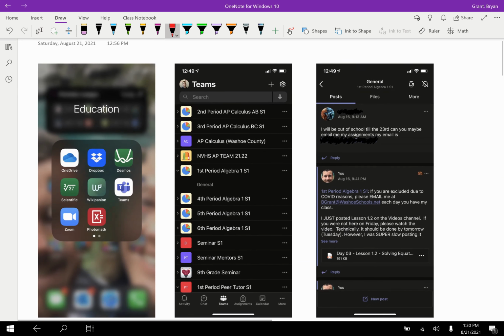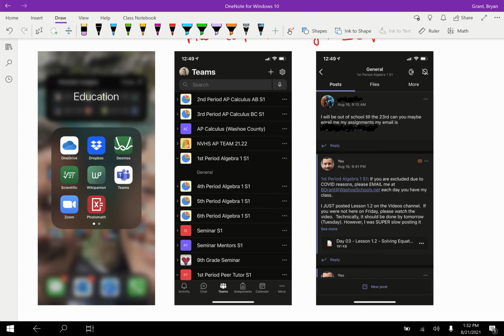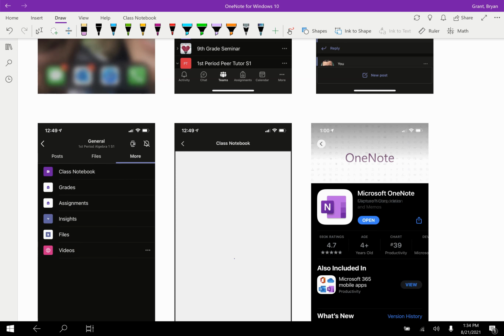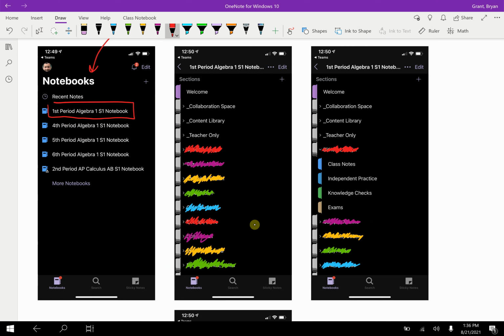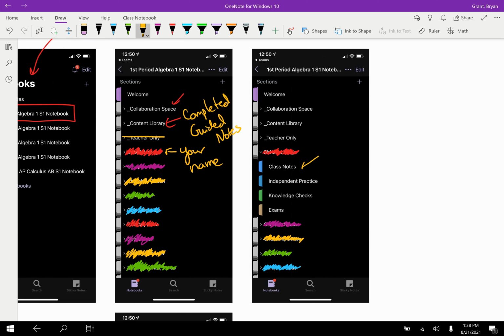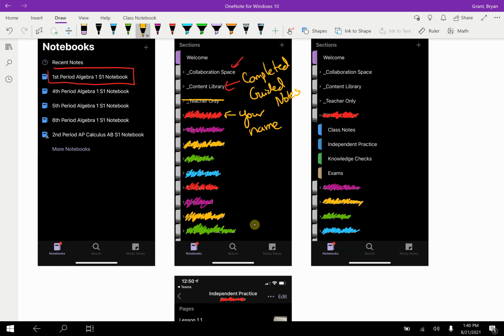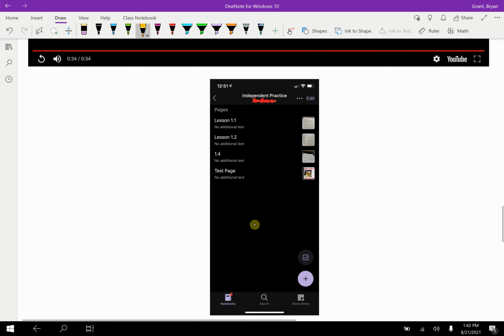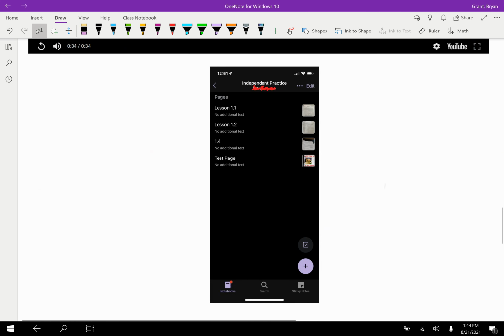Using OneNote to Turn In Assignments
This video is a quick walkthrough on how you can use Teams + the Class Notebook (aka OneNote) to turn in digital assignments and receive feedback from your teacher.  Additionally, there are some expectations specific to my (Mr. Grant's) class.  Please let me know if you have any questions!